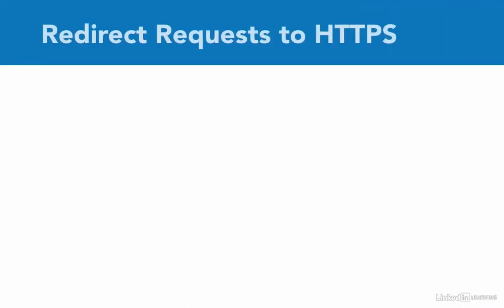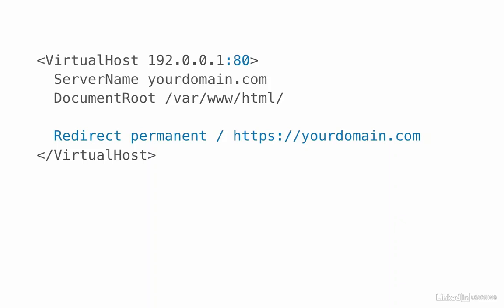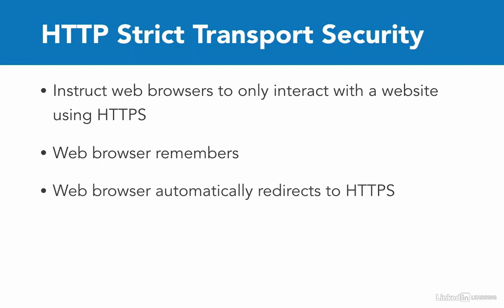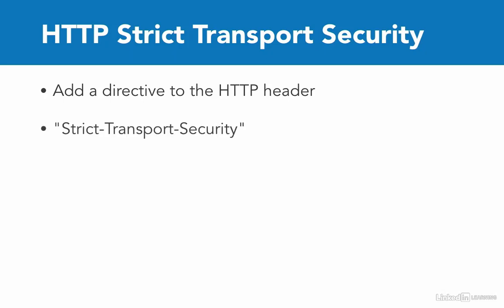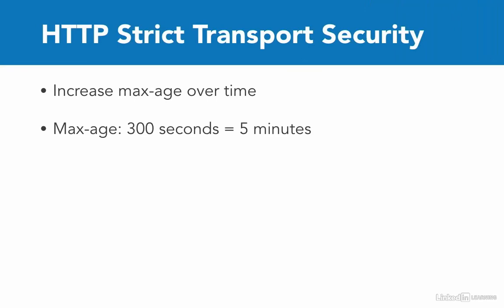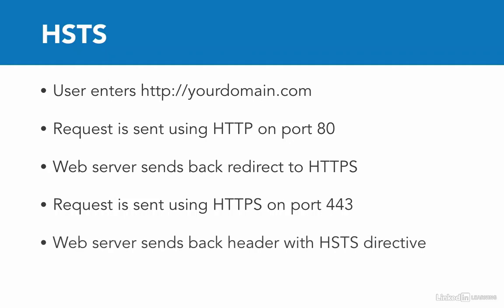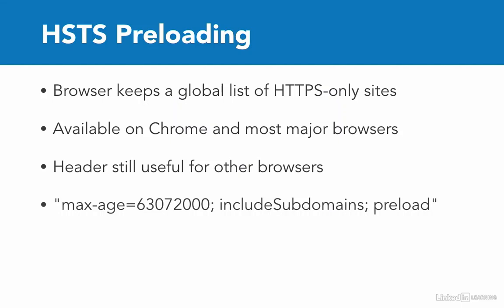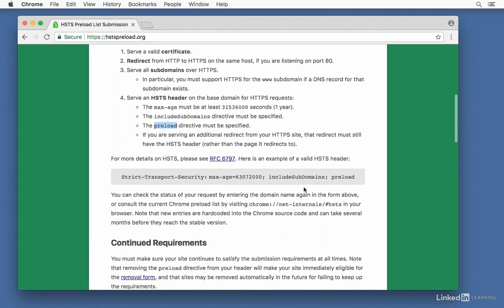6. Configure a Web Server to Require HTTPS